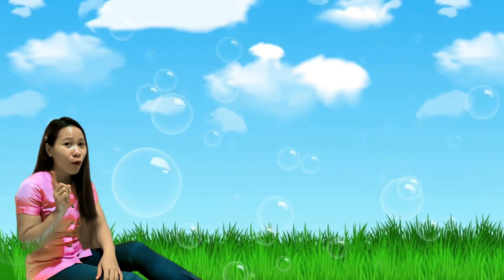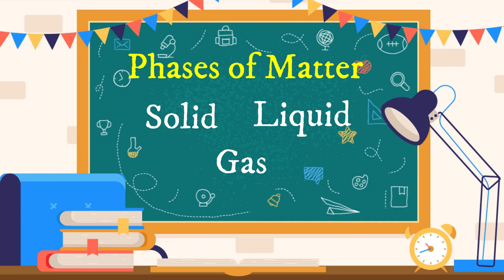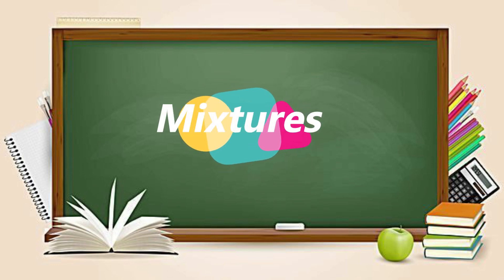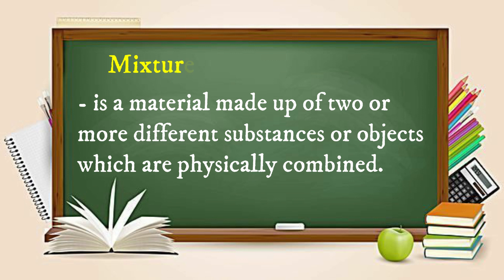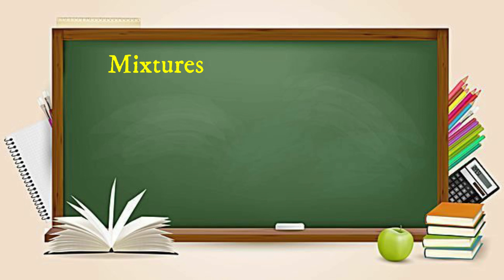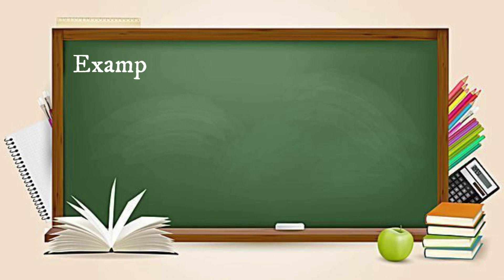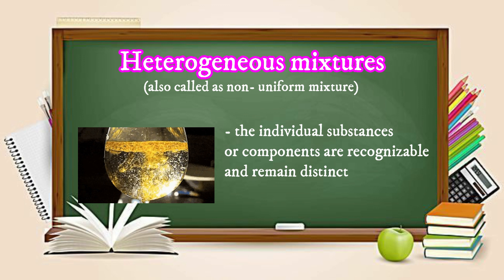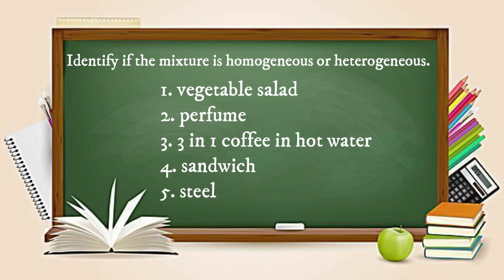Science 6 Quarter 1- Week 1 [Mixtures]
Mixture
- is a material made up of two or
more different substances or objects
which are physically combined.